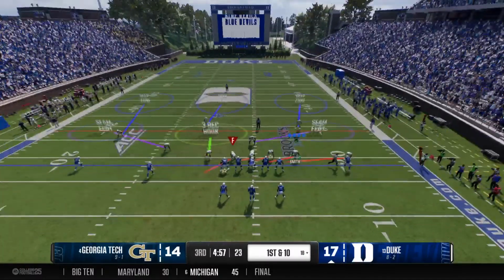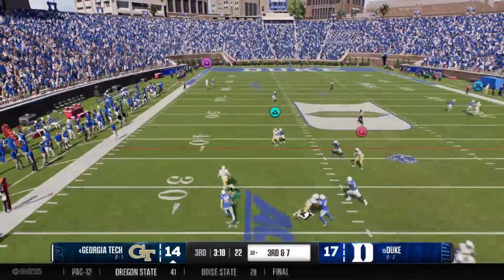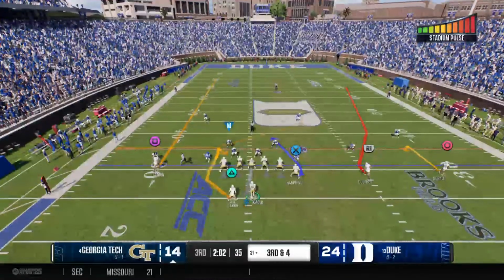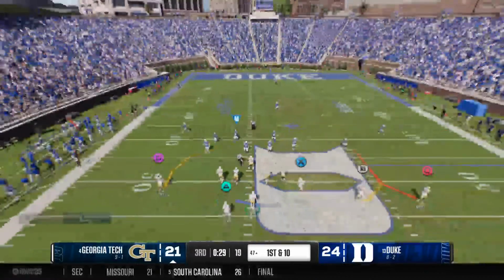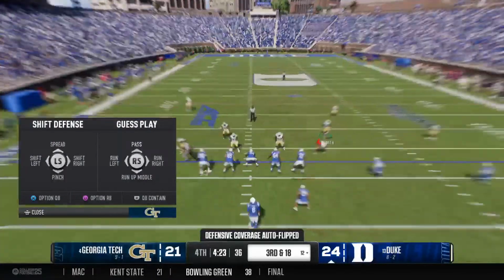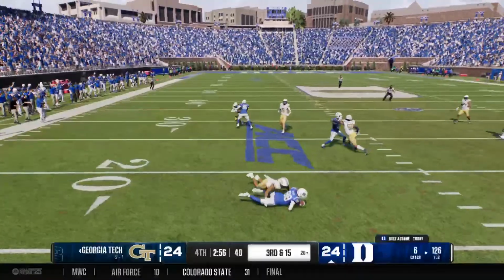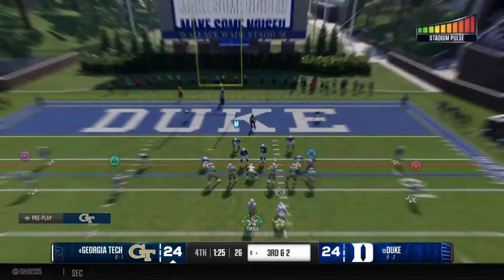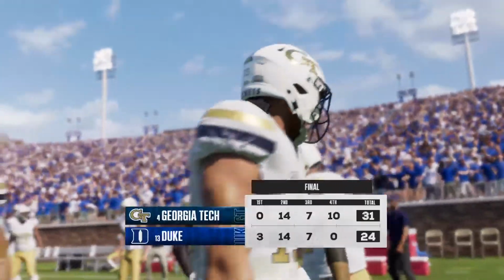NS Challege Georgia Tech HC season 5